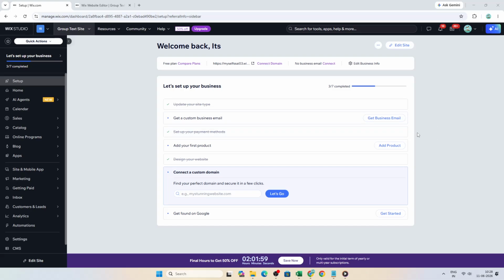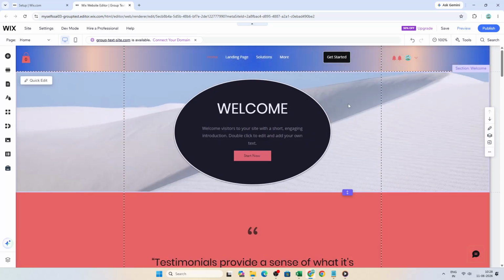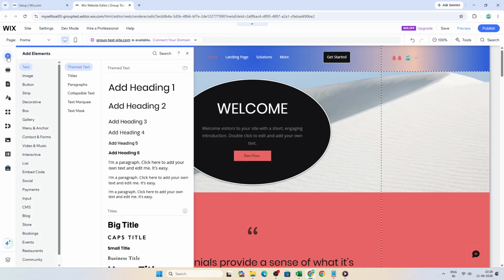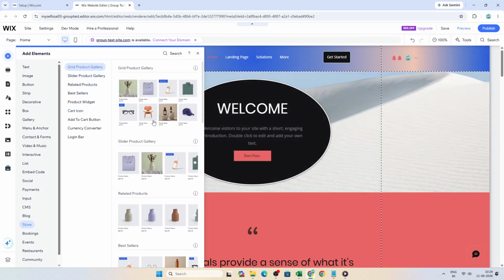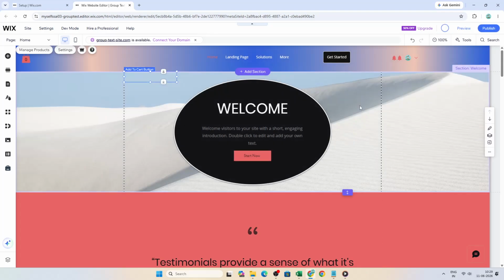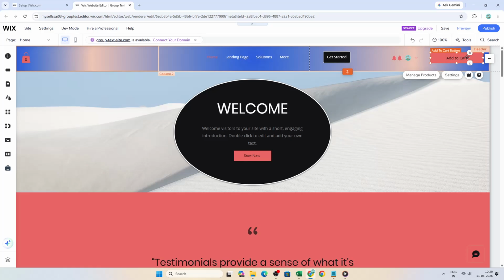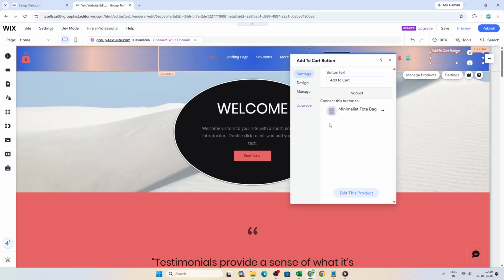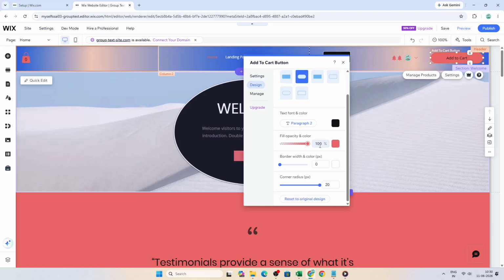How To Add A Cart Button On Wix (Updated)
Learn How To Add A Cart Button On Wix with this updated tutorial. Adding a Wix cart icon is essential for any Wix e-commerce site to improve user experience and increase sales.